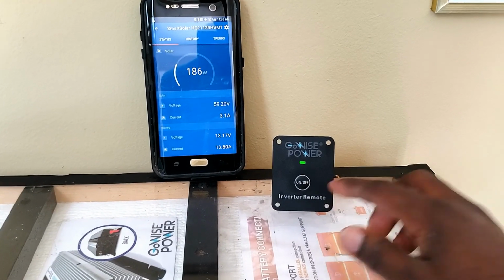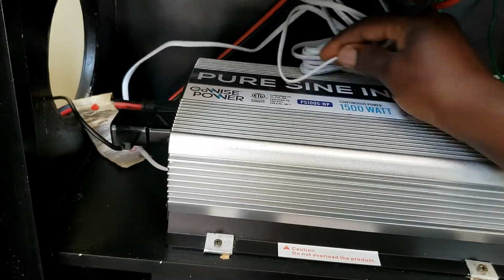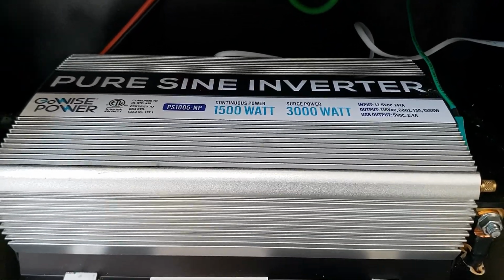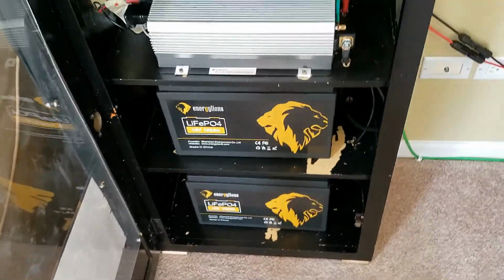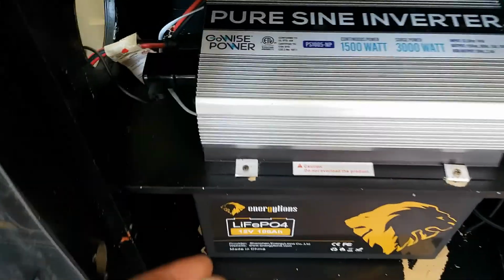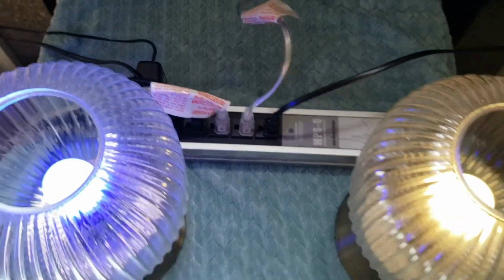Testing my Solar System SET UP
For the first time, I'm testing my home made DIY solar set up to see if it can sustain energy needs for the following appliances ALL AT ONCE!
 -241 Watt  65 inch tv [picture)
-235 watt AV Receiver
-1000 watt Ninja Blender and
-2 5 watt Color changing light bulbs
Will the System hold?. find out by watching until the end because I have something waiting for you.!